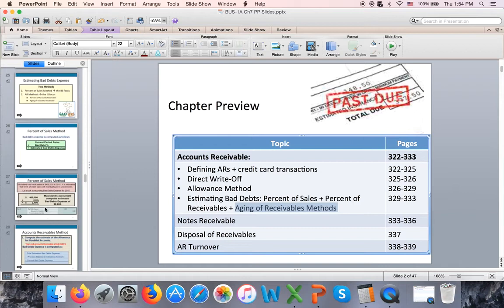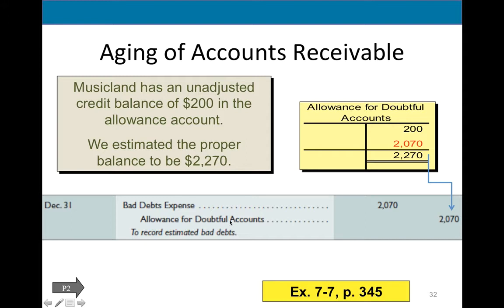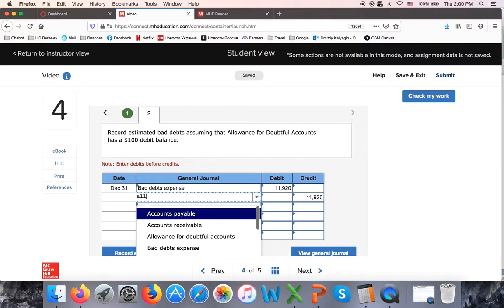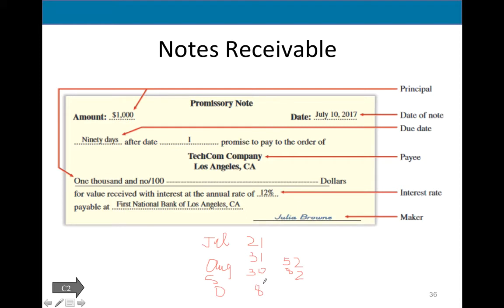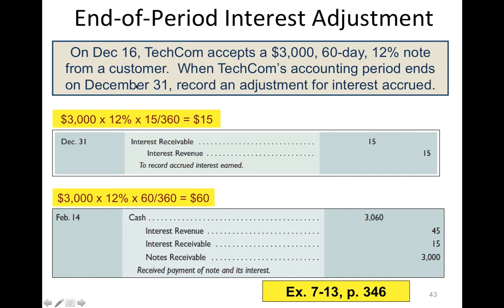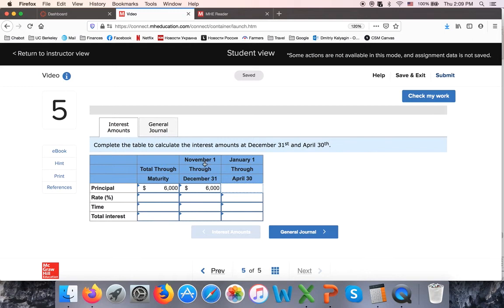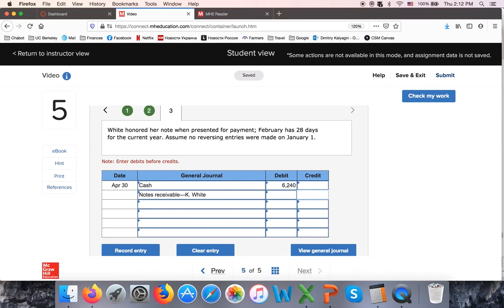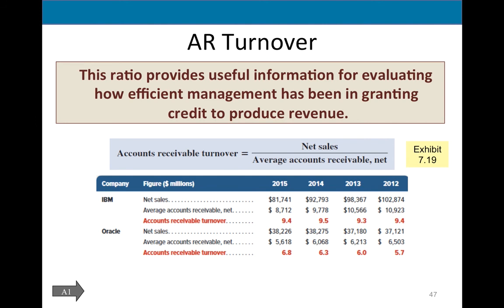BUS 1A Ch7 Part2. Accounting for Receivables.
Aging of receivables; notes receivables (maturity date, journal entries, adjustment for accrued interest revenue); the disposal of AR; the AR turnover ratio.